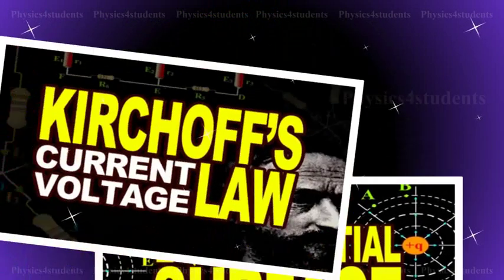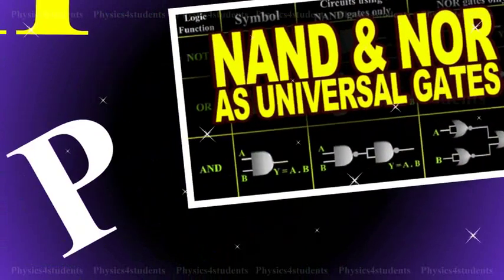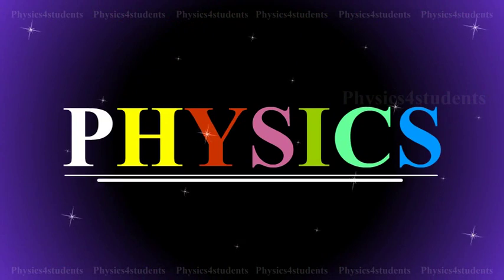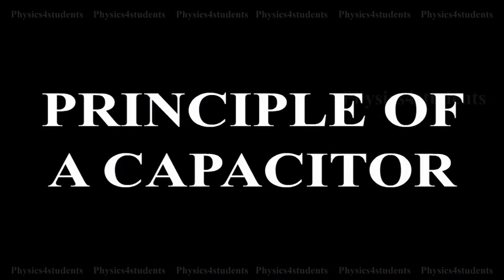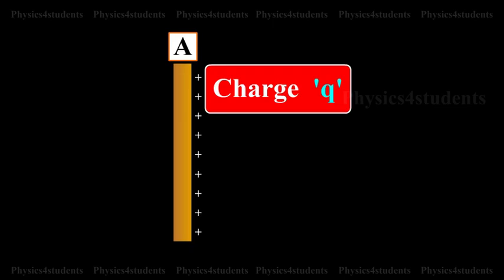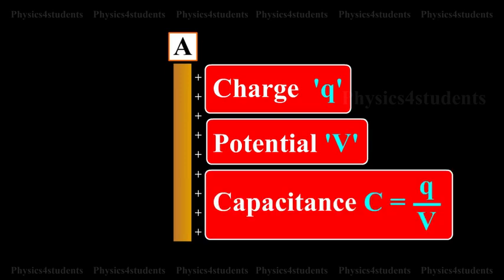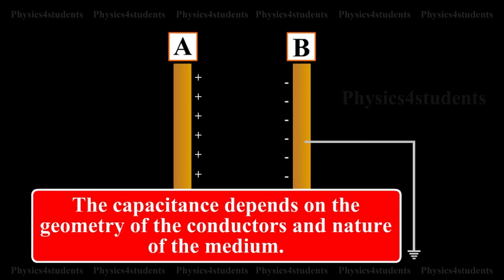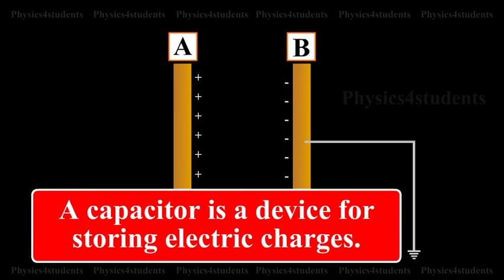what is the Working principle of a capacitor? | Physics4Students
Principle of a capacitor: Consider an insulated conductor (Plate A) with a positive charge ‘q’ having potential V (Fig 1.22a). The capacitance of A is C = q/V.

When another insulated metal plate B is brought near A, negative charges are induced on the side of B near A. An equal amount of
positive charge is induced on the other side of B (Fig 1.22b). The
negative charge in B decreases the potential of A. The positive charge in B increases the potential of A. But the negative charge on B is nearer to A than the positive charge on B. So the net effect is that, the potential of A decreases. Thus the capacitance of A is
increased.

If the plate B is earthed, positive charges get neutralized (Fig 1.22c). Then the potential of A decreases further.

Thus the capacitance of A is considerably increased. The capacitance depends on the geometry of the conductors and
nature of the medium. A capacitor is a device for storing electric
charges.